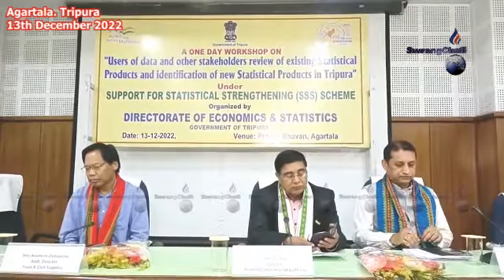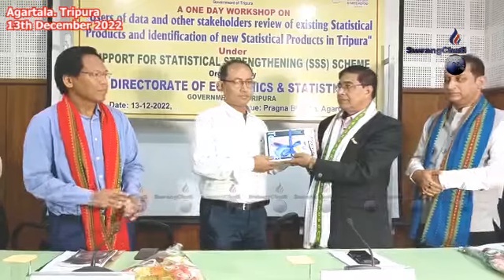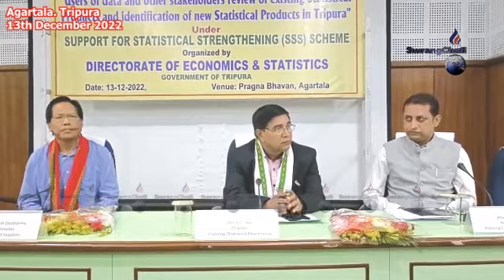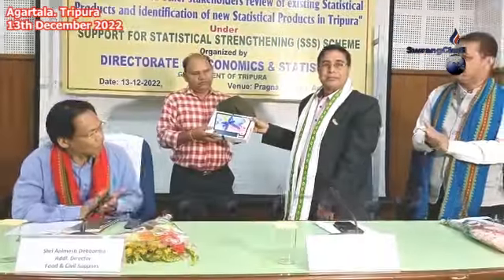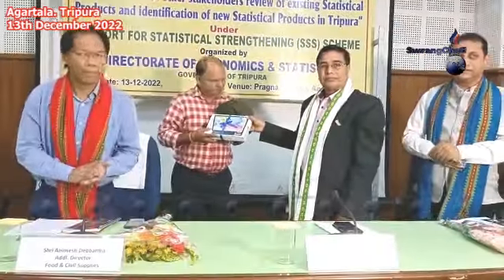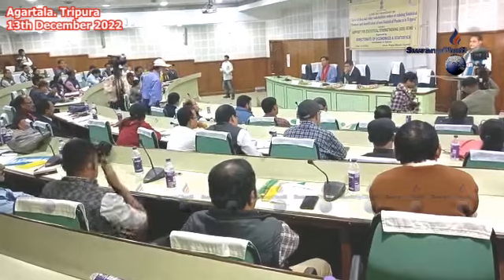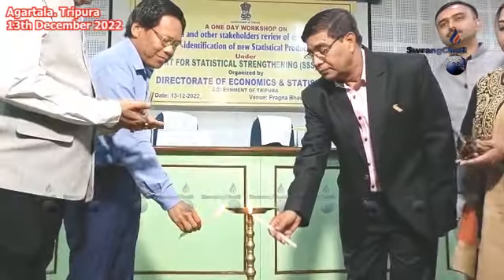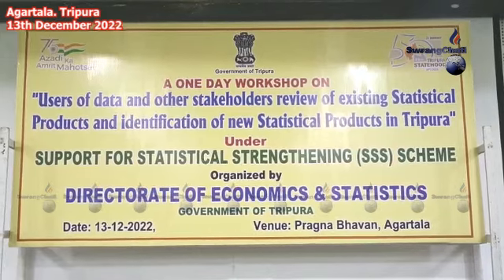II One day Workshop II Uesers of Data and Other Stakholder Review of Existing Statical Products II